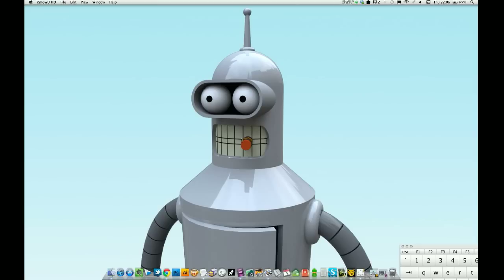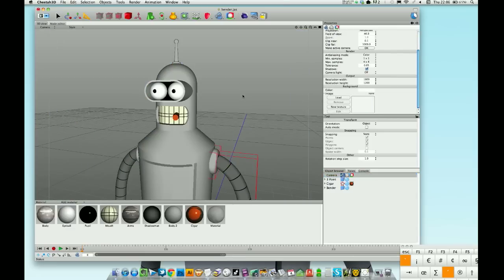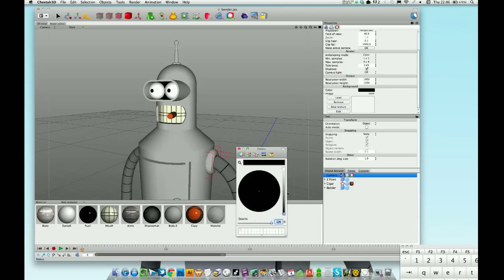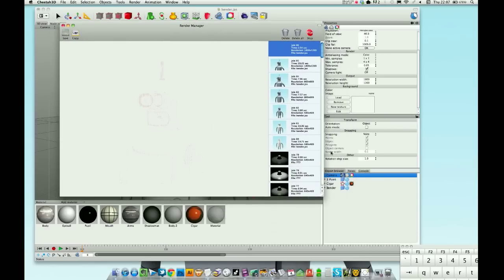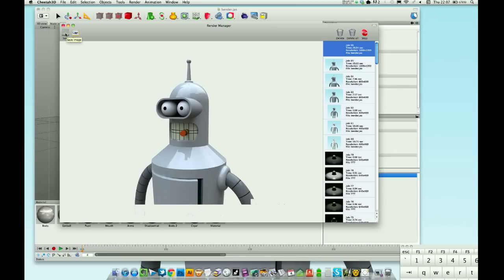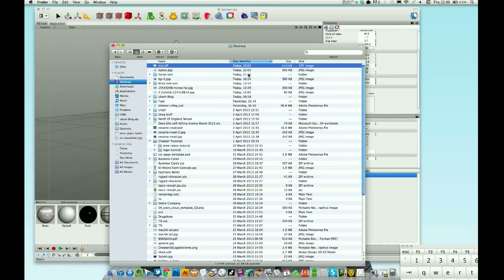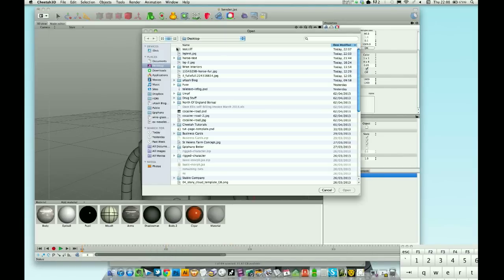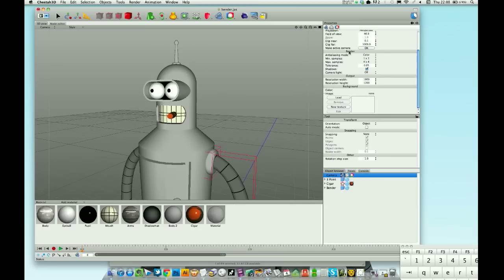Cheetah3D Quick Tip - Rendering On Transparent Backgrounds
How to render your scenes on transparent backgrounds in Cheetah3D